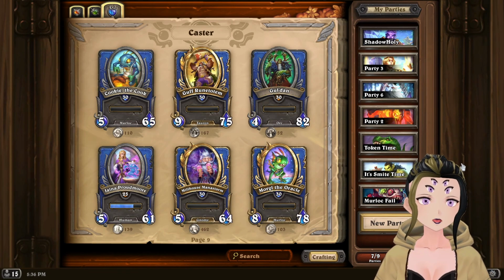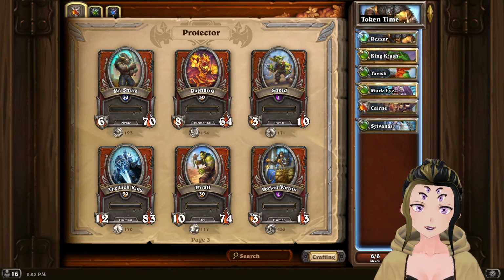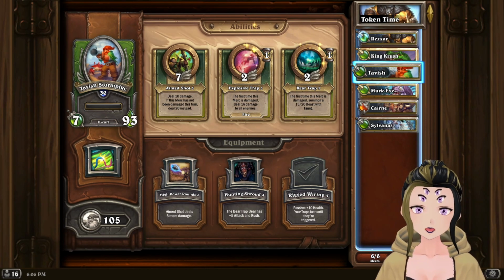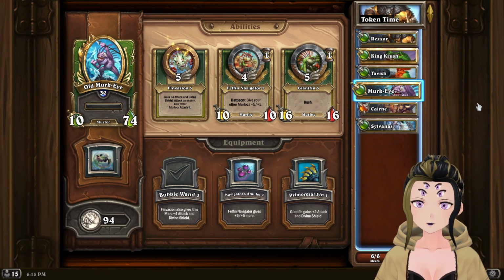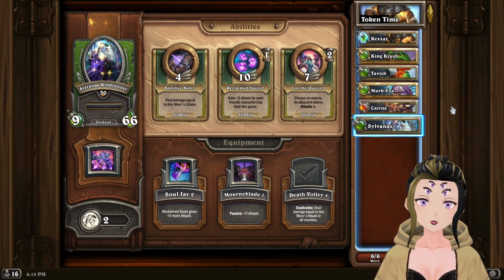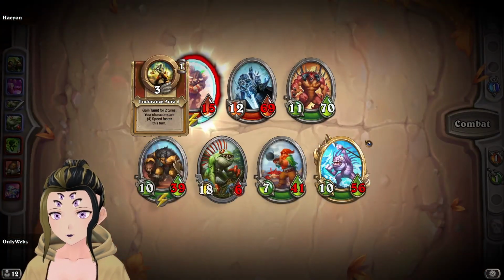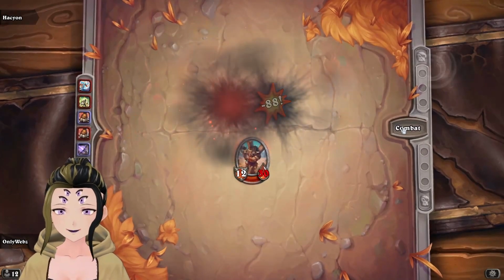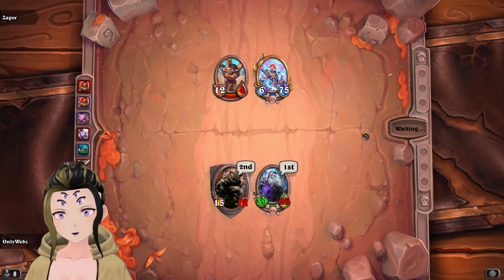Time to Reclaim Some Wins! | Sylvanas Mercenary Build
Do you like big boards and are sad that you can only have three mercenaries out at the same time? Well this build is for you! Generate addition units that your opponent has to deal with to give your Sylvanas a MASSIVE BUFF! This build was inspired by wolvyakapatch's comment on the Mr Smite video. If you have any comments plz leave them down below :)
0:00 Intro
0:44 Mercenary Choices
10:45 Game 1
13:16 Game 2
15:58 Game 3
19:13 Conclusions
Sylvanas Windrunner | Old Murk Eye | Rexxar | King Krush | Travish Stormpike | Cairne Bloodhoof | 2021